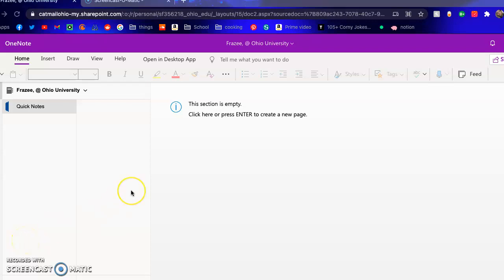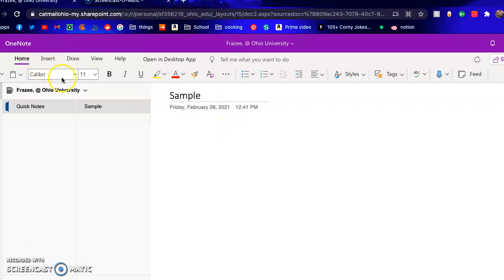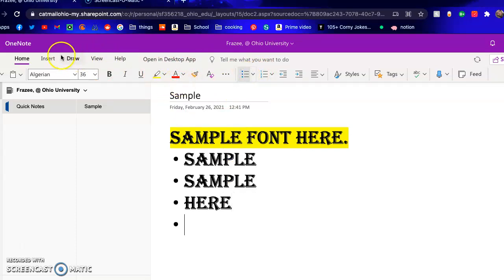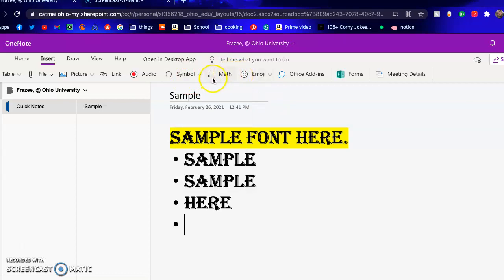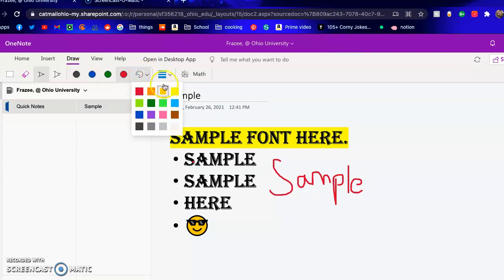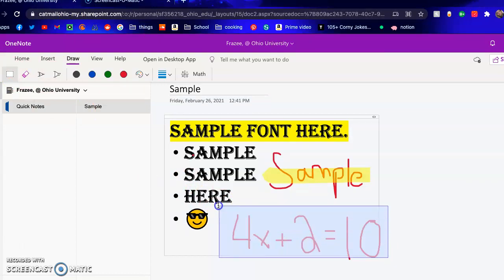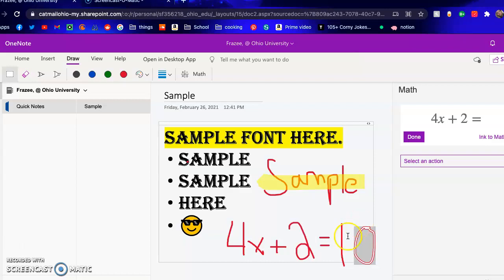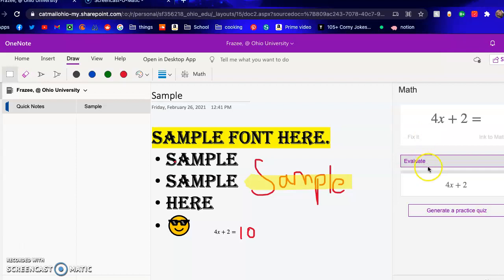Microsoft OneNote Tutorial